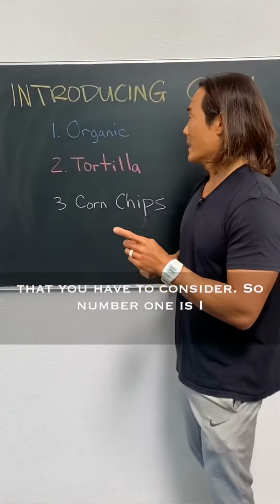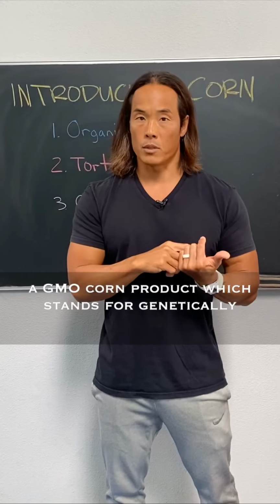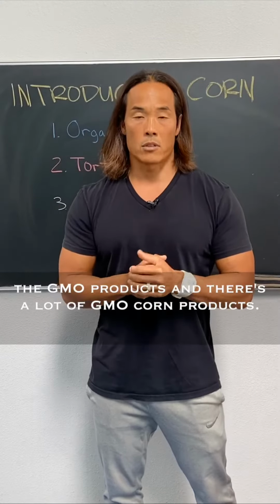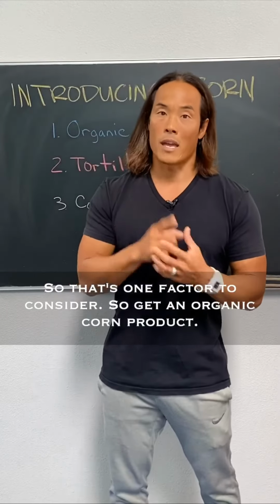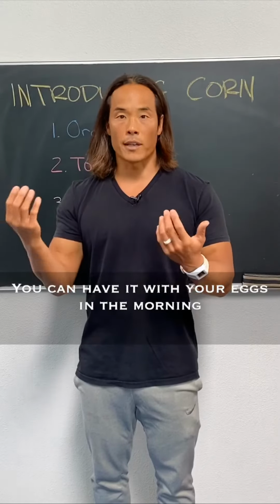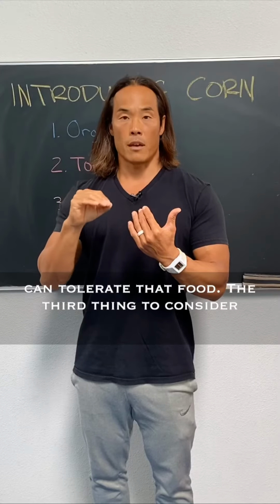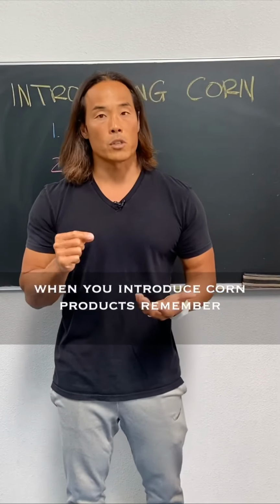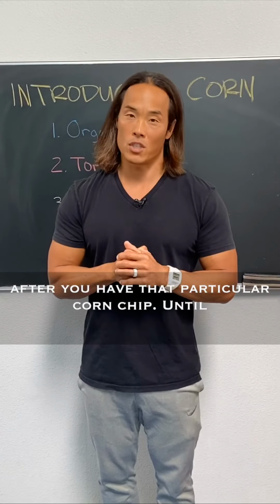HOW TO REINTRODUCE CORN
If you’ve been on a corn free diet and want to reintroduce corn be careful not to do it randomly. Instead, consider these 3 factors when reintroducing corn back into your diet.